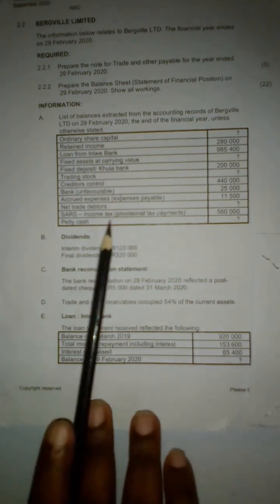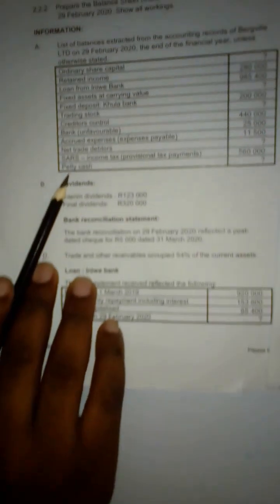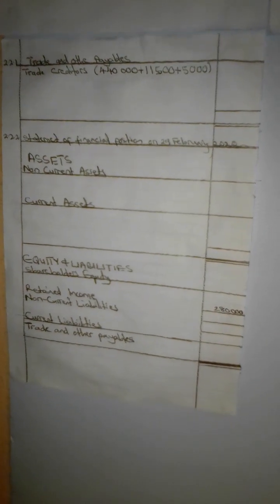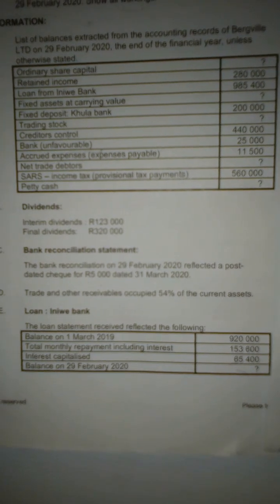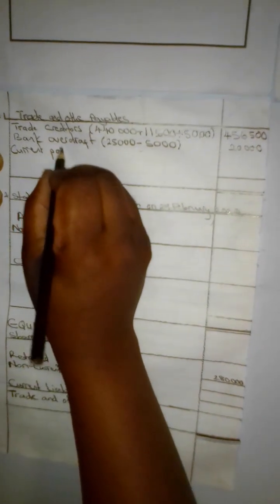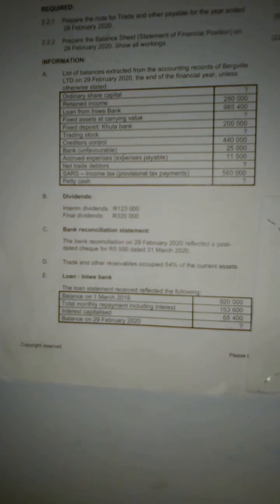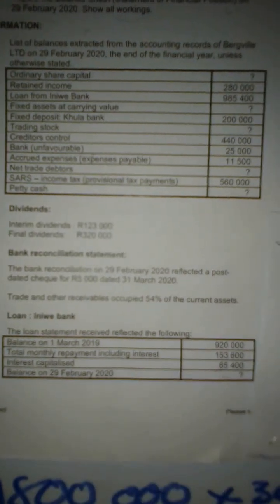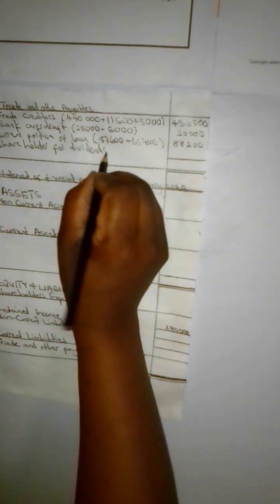gr 12 Trade and other payables